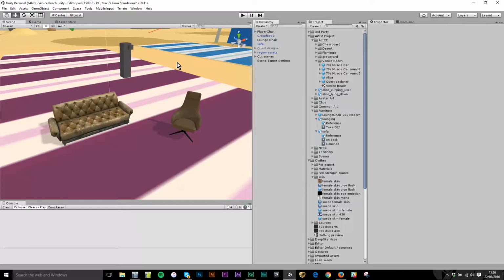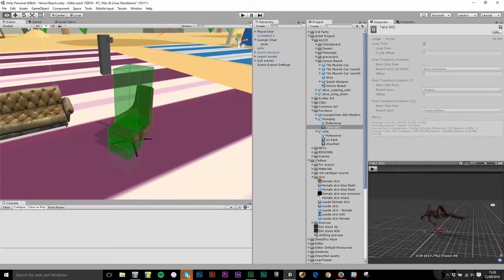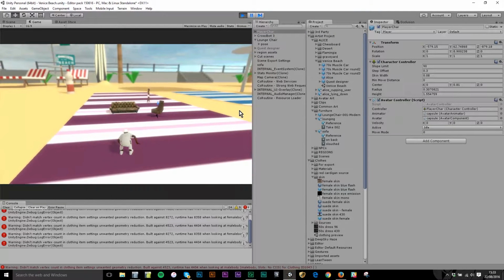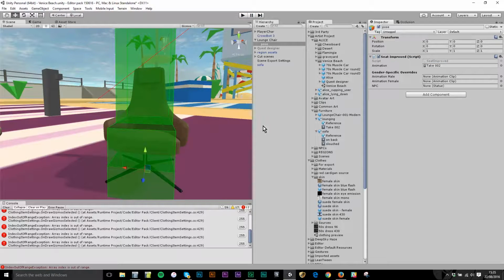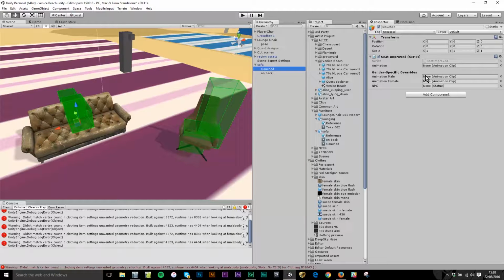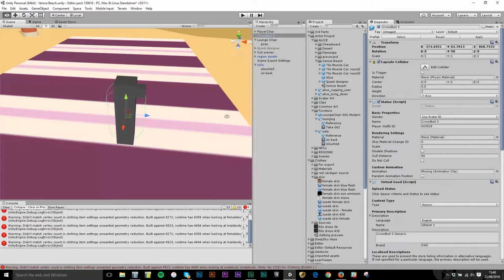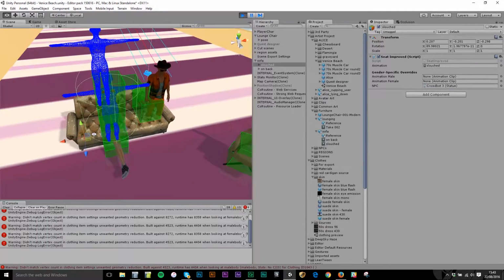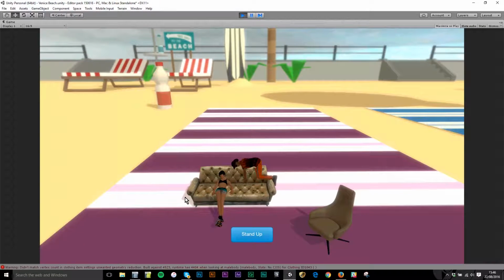Basic furniture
A tutorial showing how to create and upload clickable furniture items to the Space VIrtual World Platform;